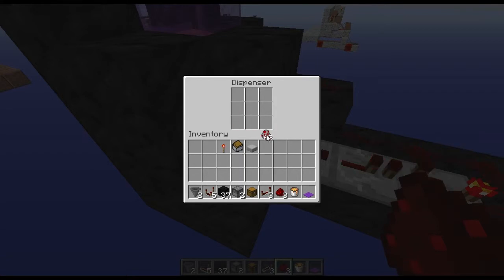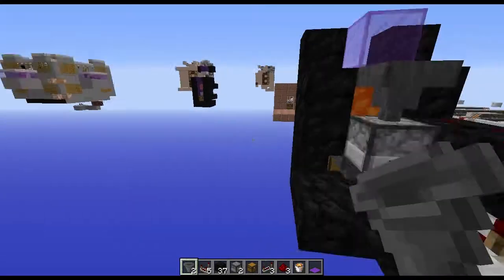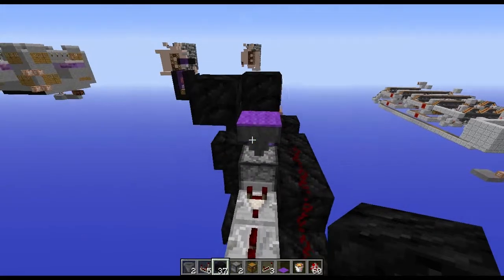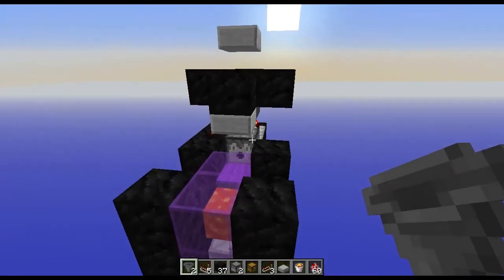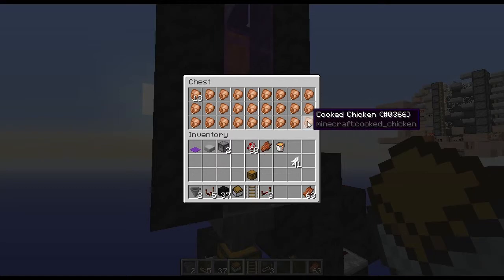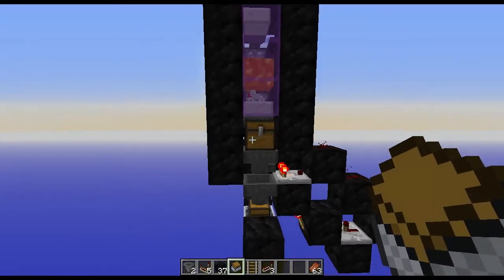Practical Applications E03 - Chicken Farm-ception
Practical Applications is a series in which I take redstone mechanics and turn them into practical uses for your average Vanilla player. I aim to be compact and resource friendly although sometimes that can be a challenge. In this video we make a chicken farm. Farm chickens while you farm chickens so you can farm chicken while you farm chickens.